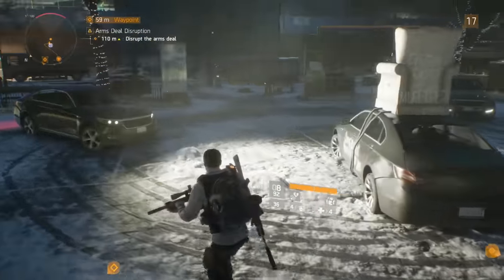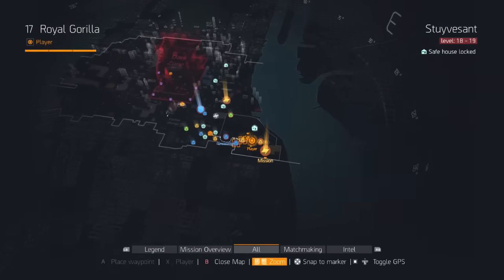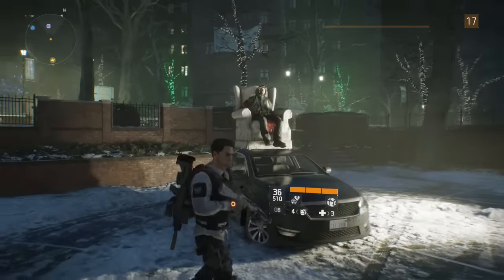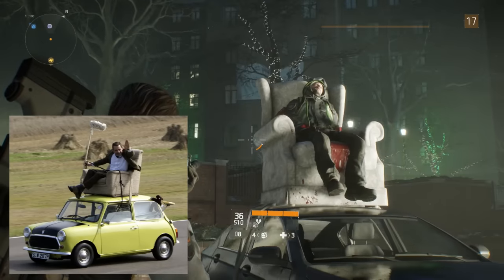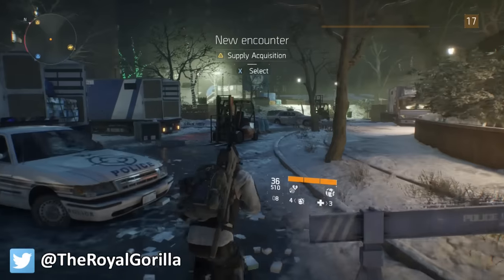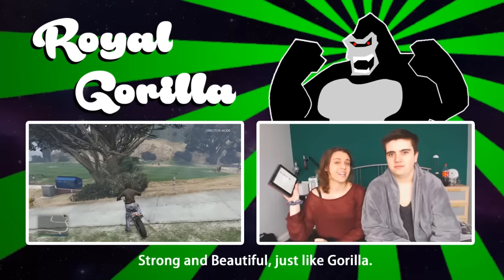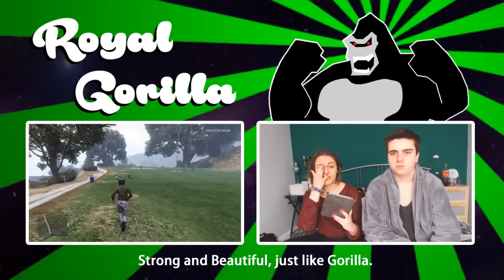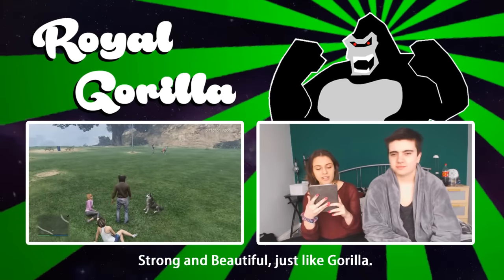The Division | Mr Bean Easter Egg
You can't beat the original, no matter how hard you try Ubisoft! Minis are too cool.